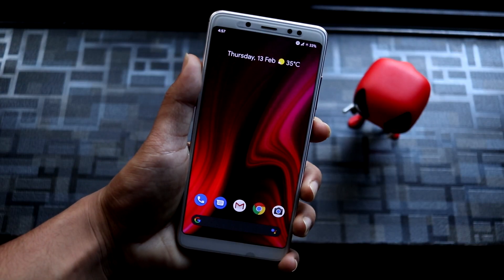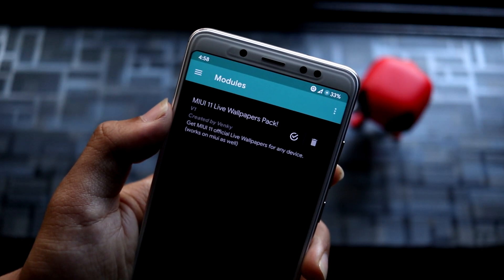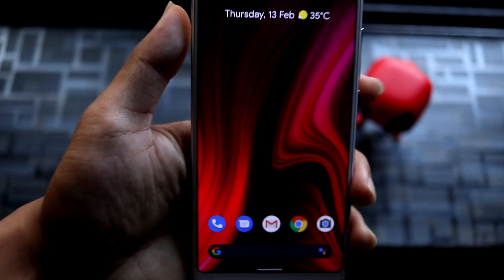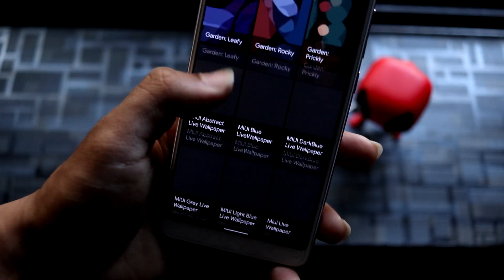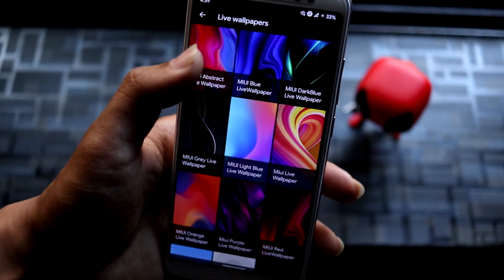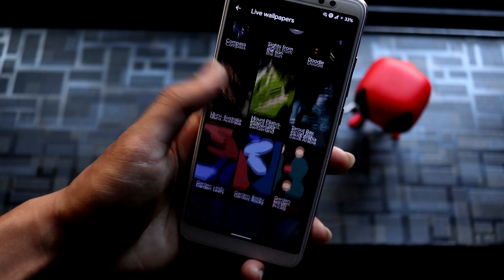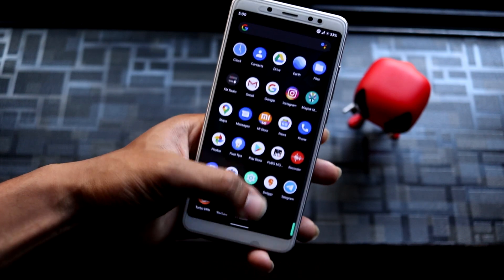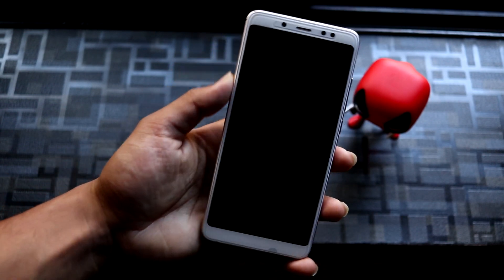MIUI 11 Live Wallpapers For Any Android Device!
MIUI 11 Live Wallpapers is a magisk module which installs MIUI 11 Live Wallpapers on any Android device.

Credits - VenkateshParik18

Installation Instruction -
1. Install Magisk.
2. Open Magisk - Go to Modules - Select Add Icon - Select Module Zip - Reboot.
3. Open Wallpapers App and locate Live Wallpapers.
4. Apply & Enjoy. (If you face black wallpaper issue, restart systemui or reboot system)